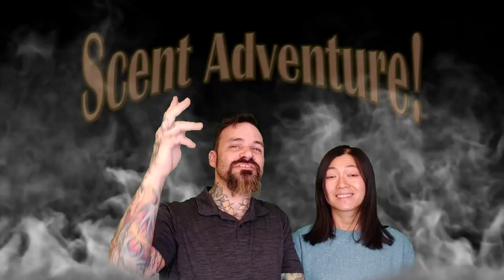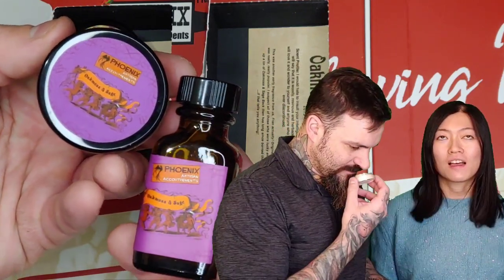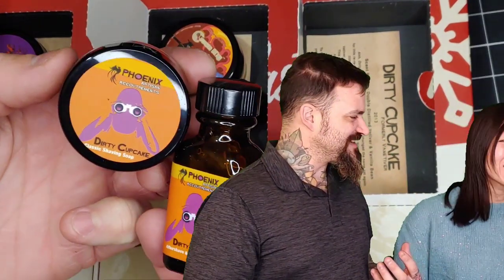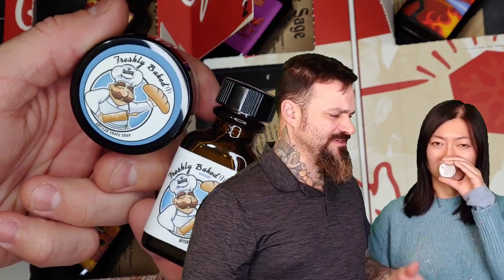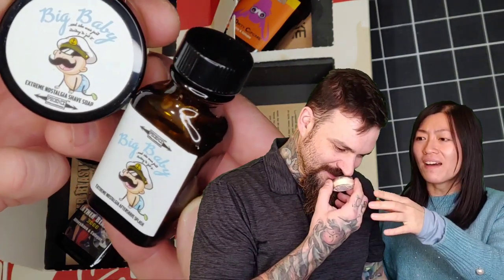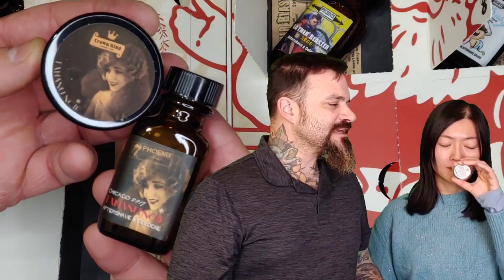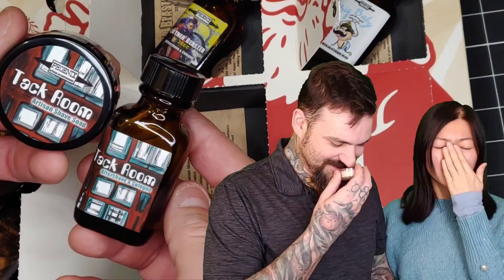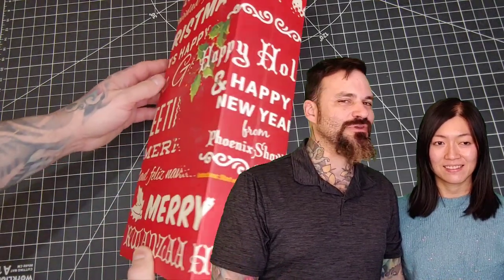12 days of Christmas advent calendar | Phoenix artisan accoutrements